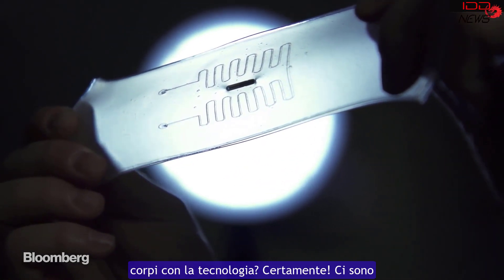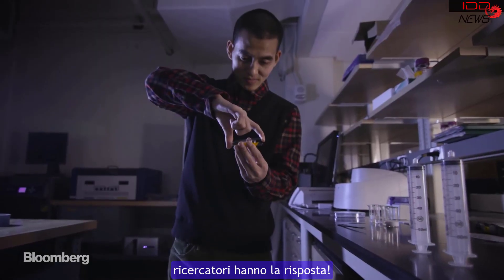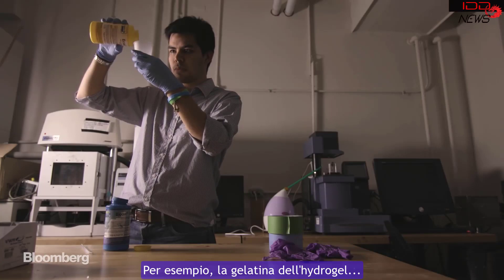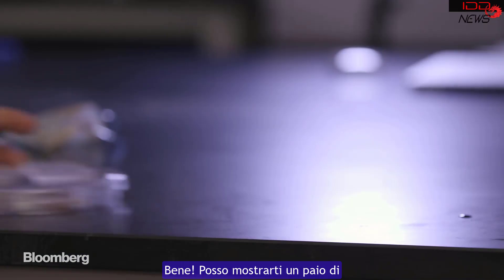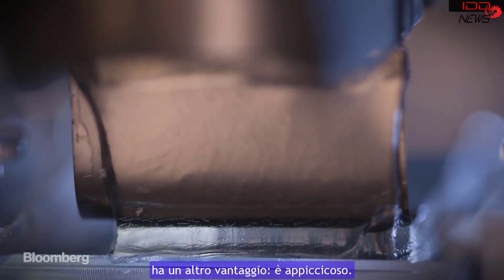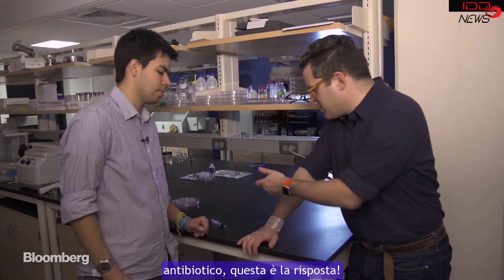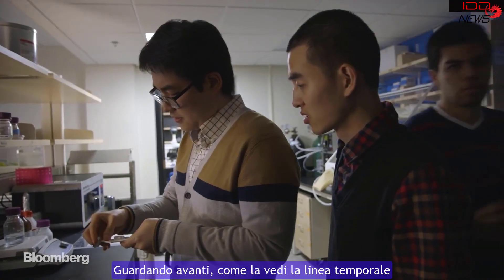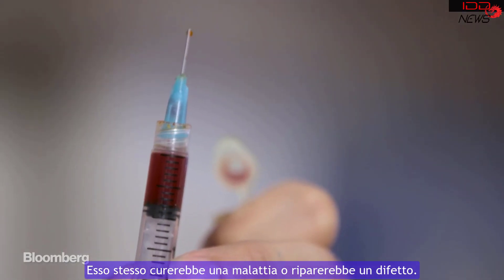Hydrogel ed il futuro cablaggio del corpo umano. Come funziona.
Con l'Hydrogel si intende modellizzare la chiave del nostro futuro cyborg. La più grande sfida per impiantare circuiti elettronici all'interno del corpo umano, è la tendenza del nostro sistema immunitario a respingere corpi estranei (fortunatamente).

Uno scienziato del MIT ha sviluppato un gel di plastica flessibile e appiccicoso che si tradurrà come un'interfaccia tra questi due materiali molto incompatibili.

SAGGISTICA di APPROFONDIMENTO:
«Costruttori dell'Uomo, Costruttori di Dio: la Storia che non si racconta», Patrizia Arcana